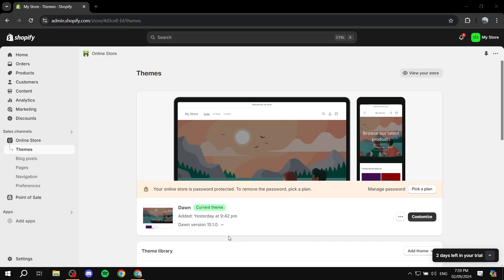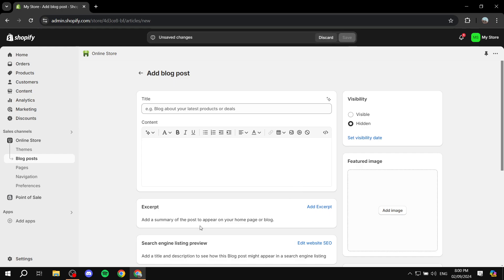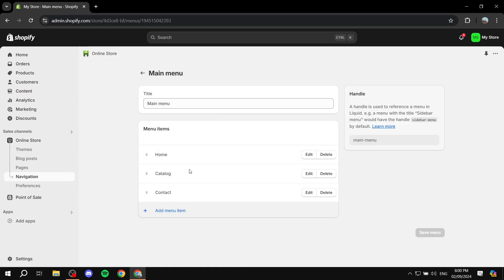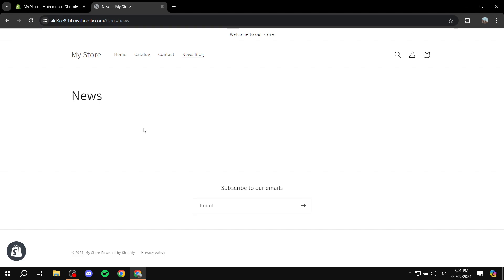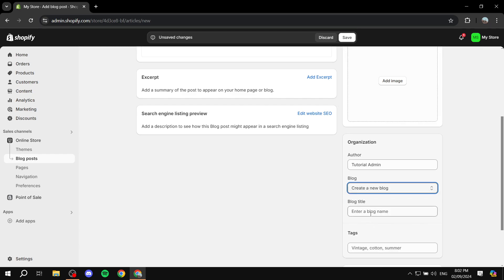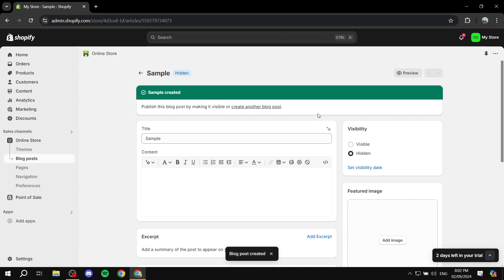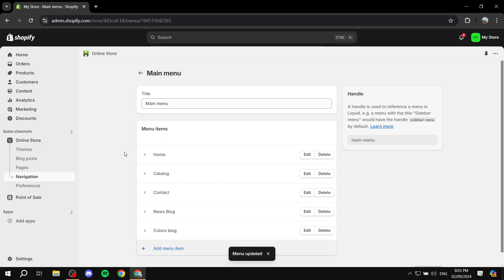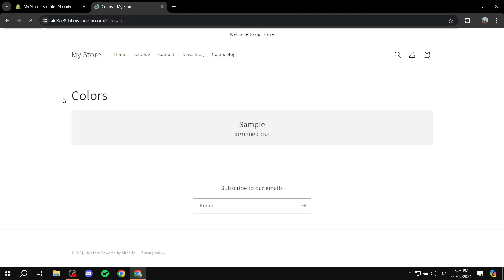How to Add Multiple Blogs Pages on Shopify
If you are looking for a video about How to Add Multiple Blogs Pages on Shopify, here it is!